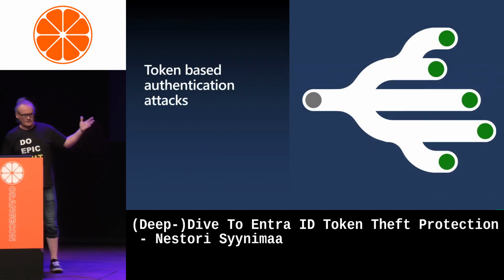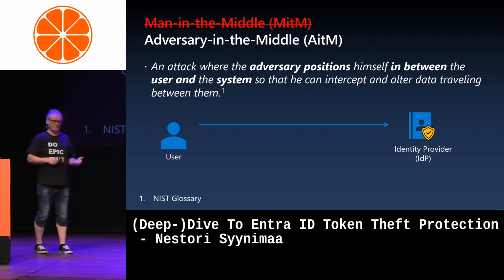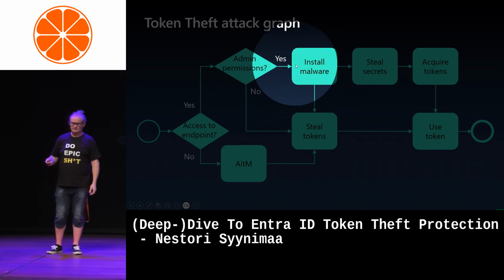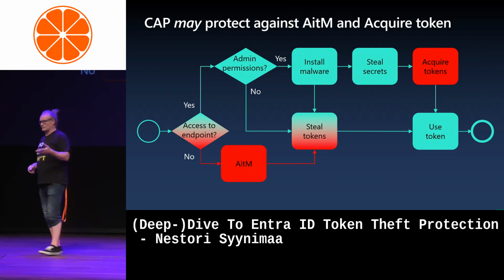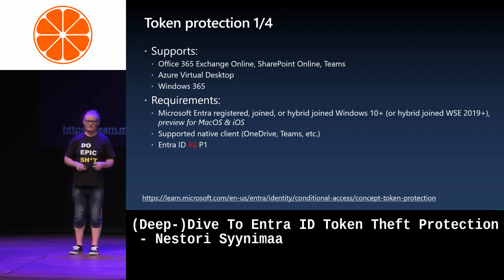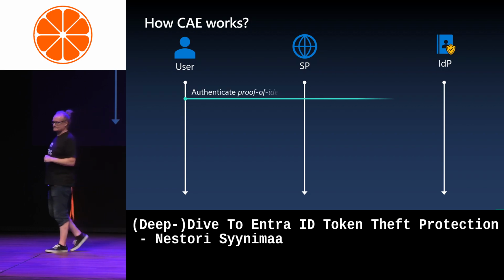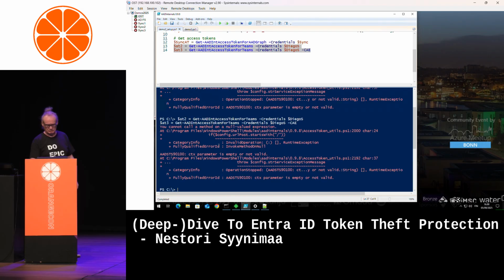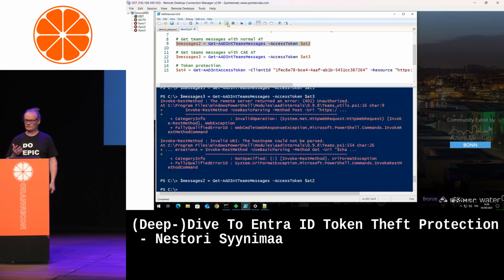(Deep-)Dive To Entra ID Token Theft Protection - Nestori Syynimaa